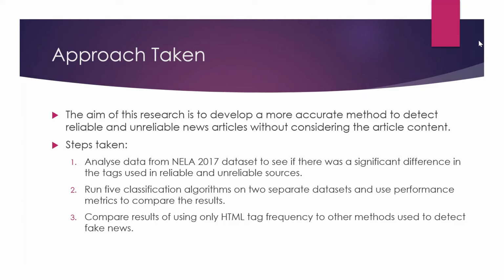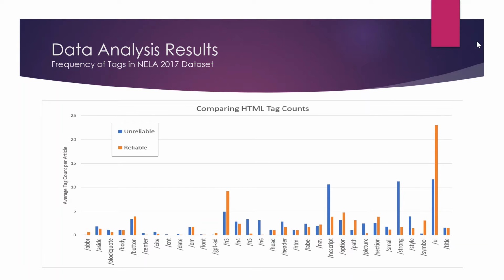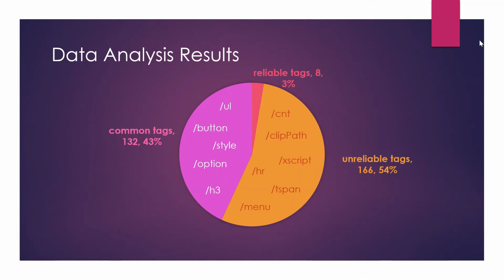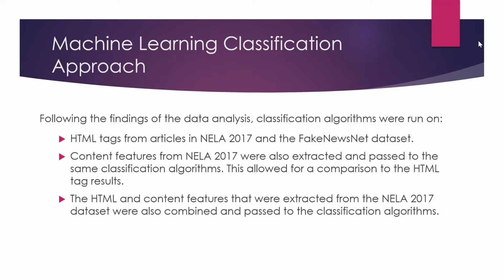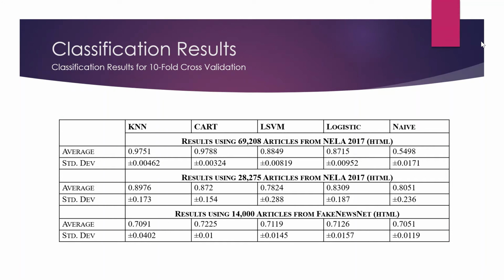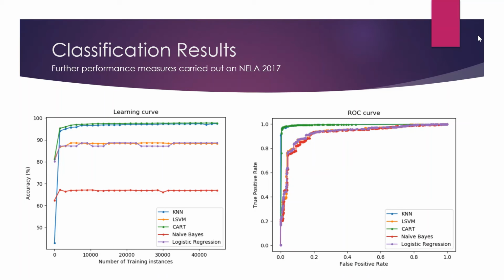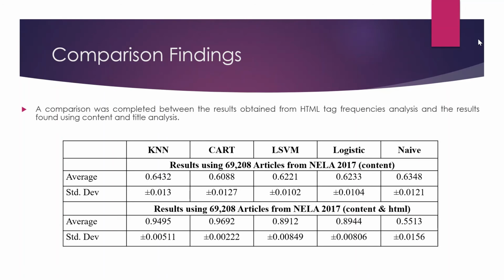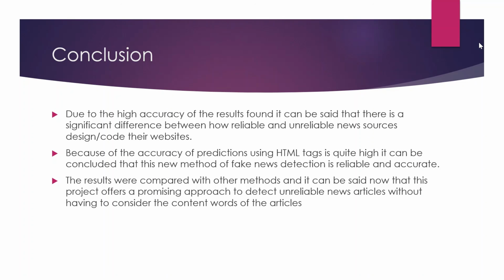Special session track fake new bots and trolls 99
DSAA 2020 conference video for "Using Markup Language to Differentiate between Reliable and Unreliable News"